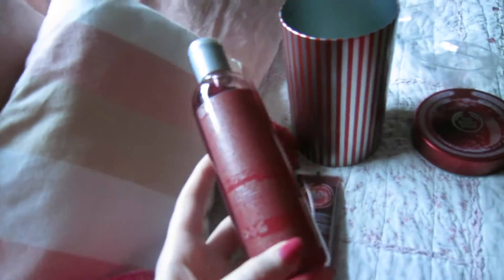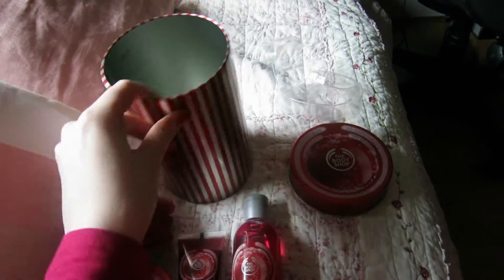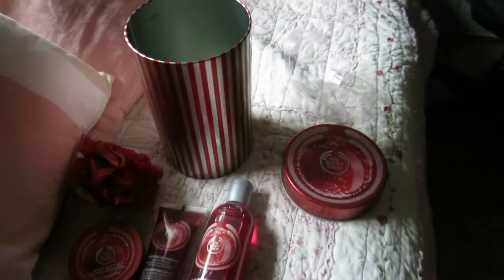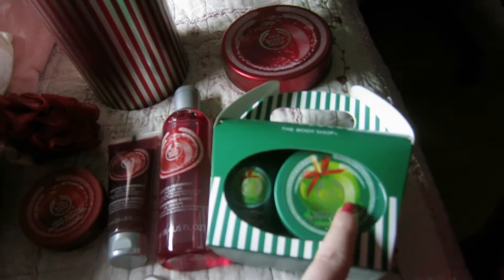Daily vlog #213 (December 7th 2015)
Hope you all are having a great day

All products are purchased by myself and all opinions are my own.